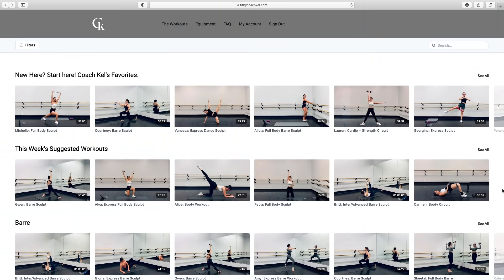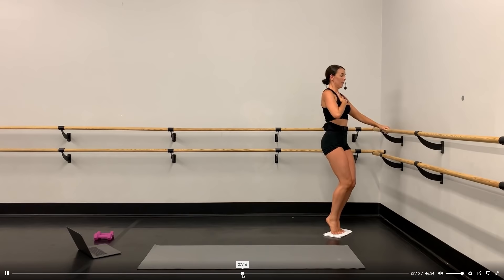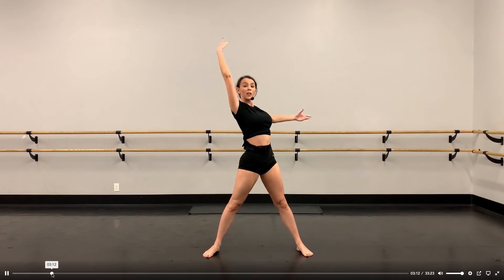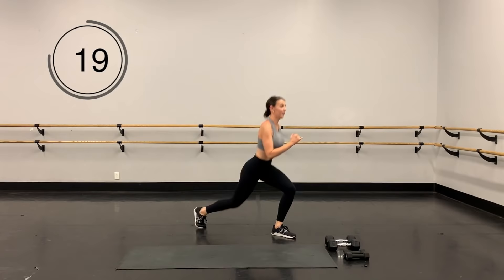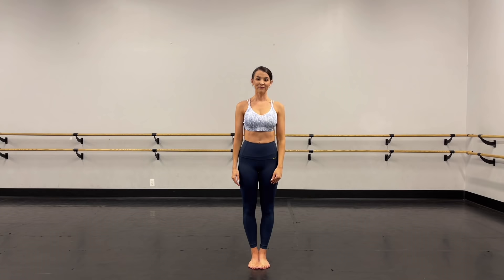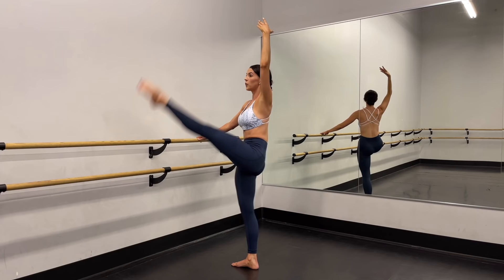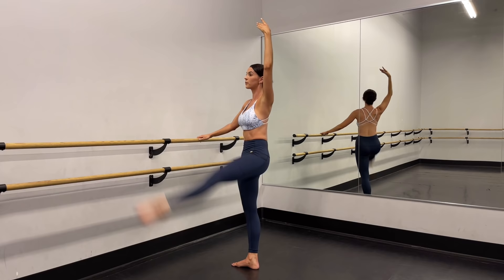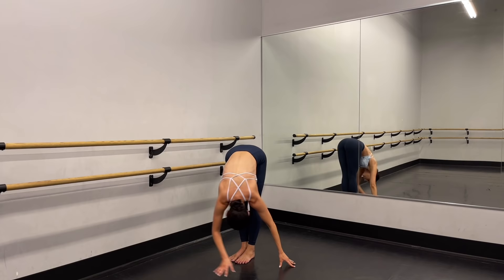FULL BODY BARRE WORKOUT | BODY SCULPTING | 35 Mins.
No dance experience necessary! Get ready to tone and sculpt the entire body with beautiful pilates & ballet inspired movements. All you need is a barre (countertops and chairs work great!) and a set of light hand weights. Let's sweat!
Come sweat with me! For more workouts join my online studio Fitbycoachkel.com

Try these workouts!

AMAZON EQUIPMENT
ANKLE WEIGHTS
RESISTANCE BAND
LOOP BANDS